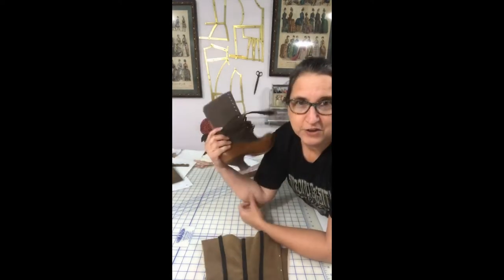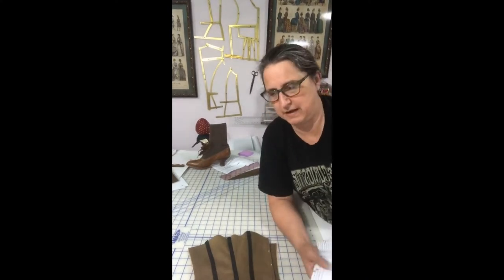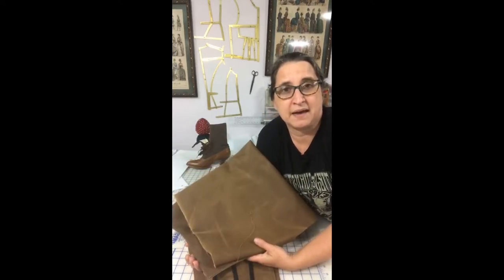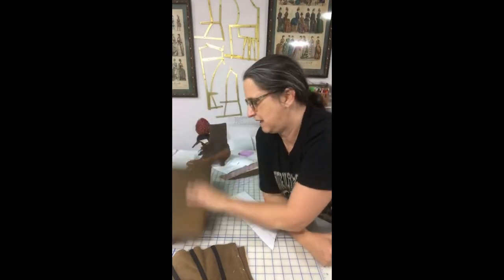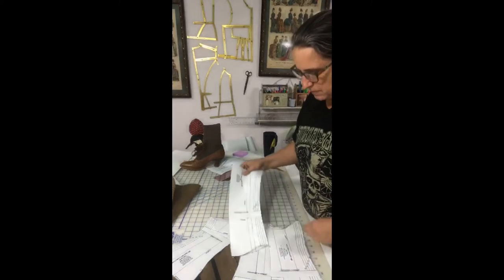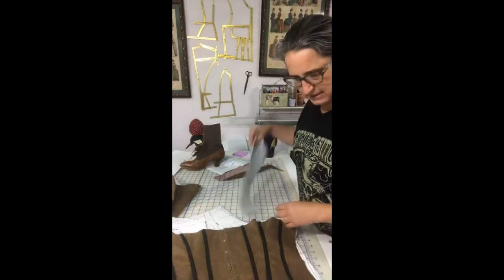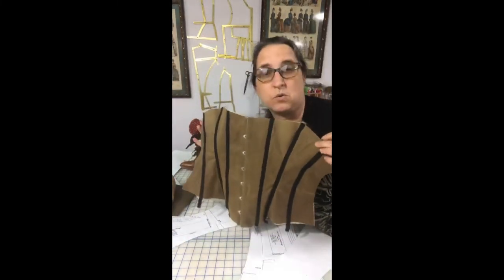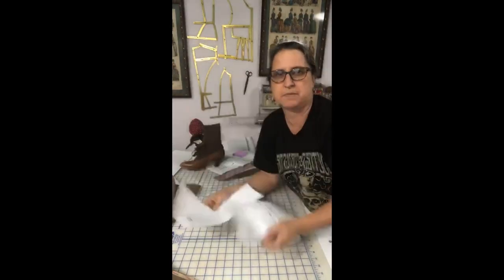Using the Corded Corset pattern to make a Steampunk Corset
This video was originally a live feed from my facebook page. Sorry, the audio and the video somehow do not seem to be synced up. I'm currently learning to use my editing software so that I can bring you new and better videos. Again, videos are soon to be improving with new skills learned and new equipment and software.